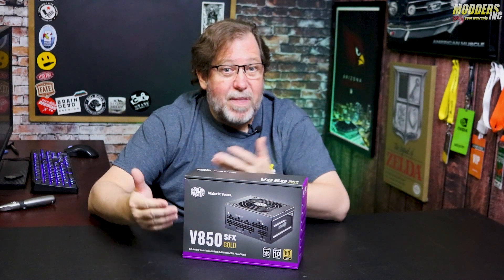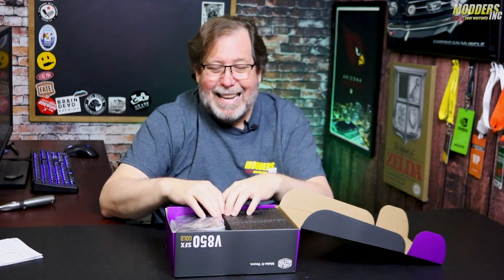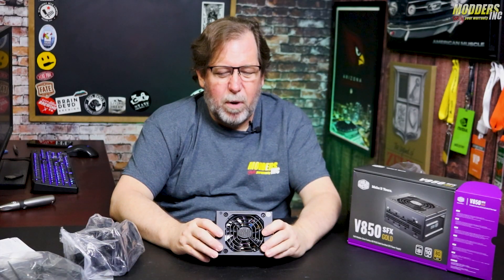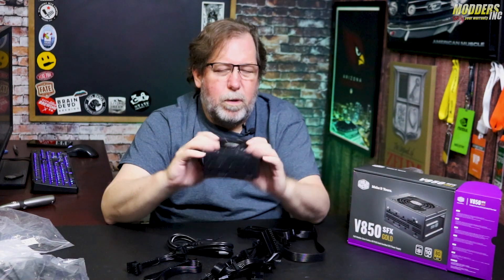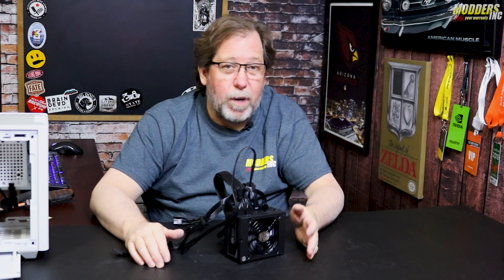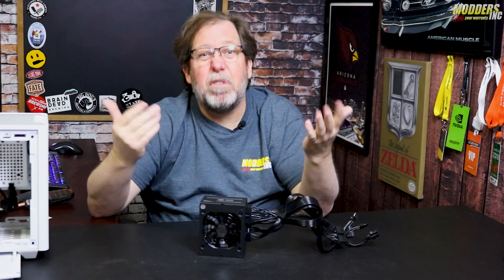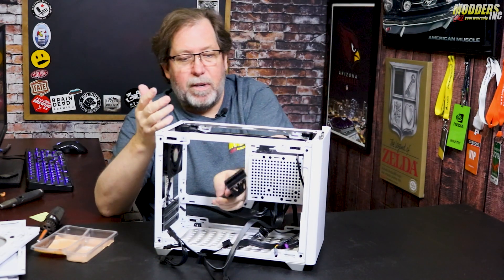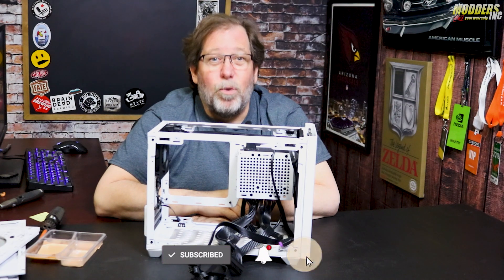Cooler Master V850 SFX Power Supply (PSU)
Building a smaller PC meant you had to sacrifice some items, like high wattage power supplies. Not anymore. How about an 850w 80+ Gold PSU that can handle the 3080, 3090, and 6800 video cards that fit into the palm of your hand and the smallest of small form factor cases. The Cooler Master V850 SFX Gold, Full Modular, 850W, 80+ Gold Power Supply just might be the psu you are looking for.

00:00 Intro
01:16 Unboxing
03:00 Measurements
04:35 Cables and Misc
08:03 Install into Cooler Master NR200 case
10:21 Final thoughts

Check the Availability of the Cooler Master 850w SFX PSU on Amazon